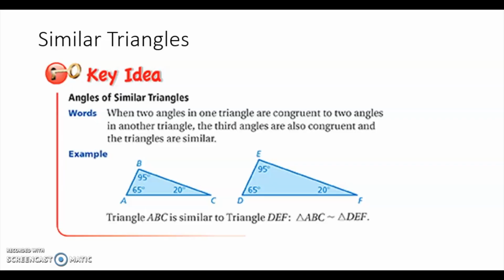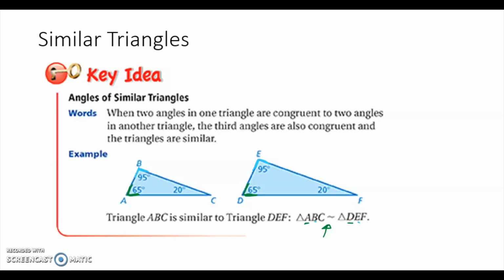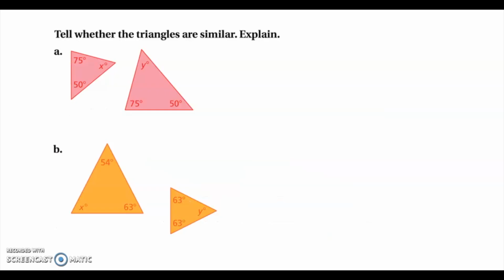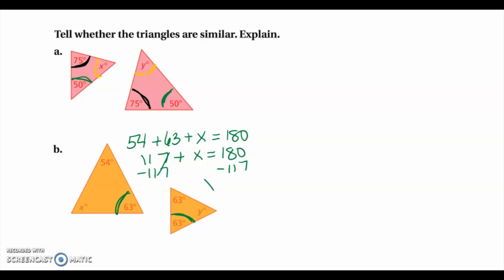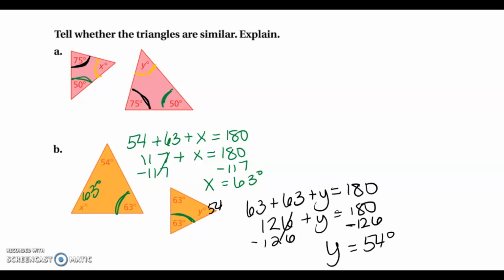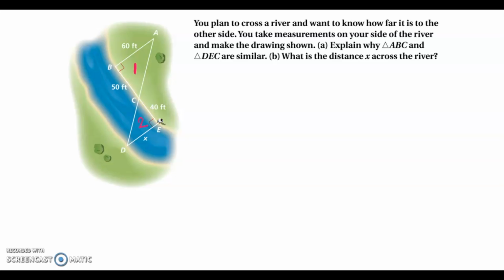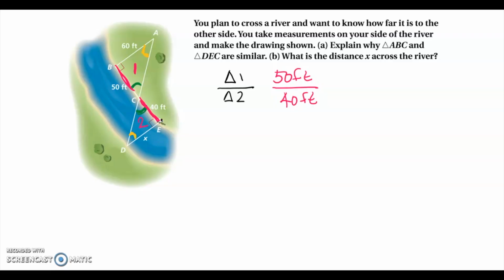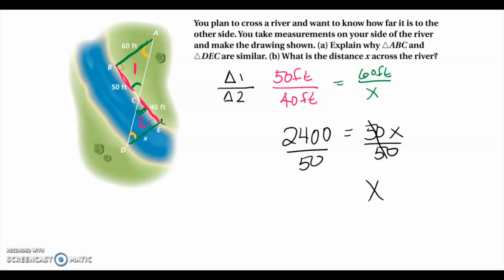Similar Triangles Made EASY! | How to Tell If Triangles Are Similar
We’re diving into how to identify similar triangles using angle relationships and proportional sides. You’ll learn step-by-step how to match corresponding parts, apply ratios, and solve real problems.